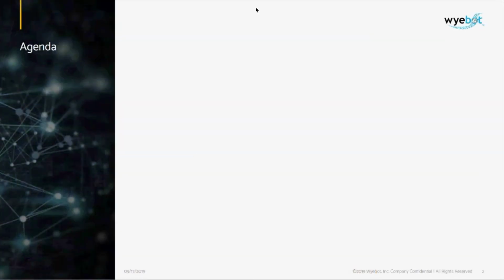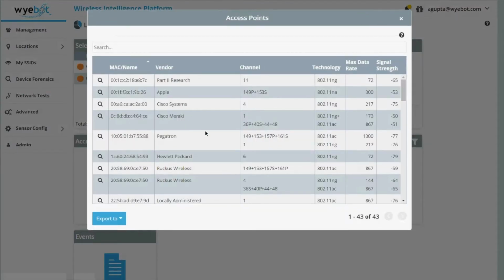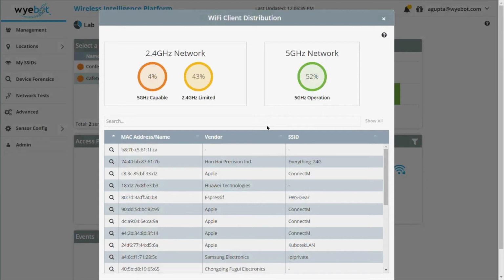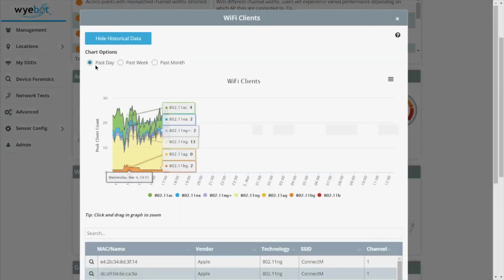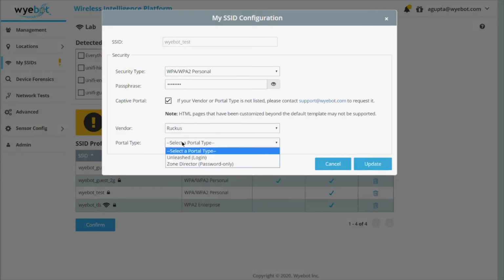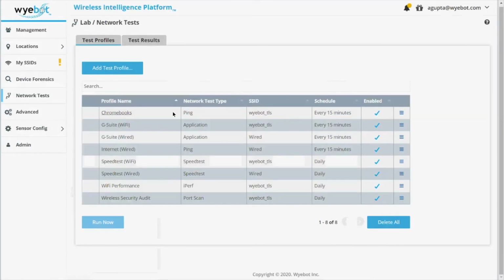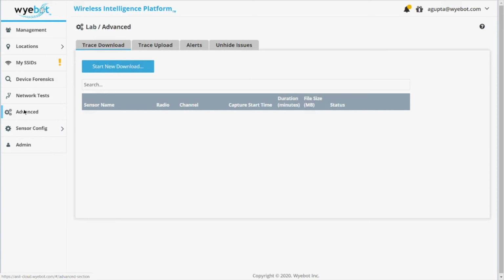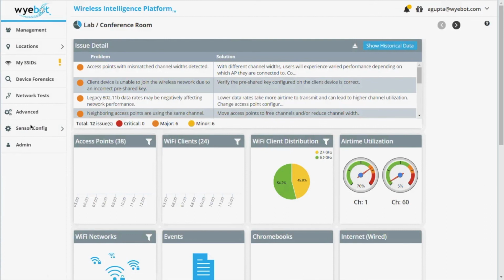Onboarding Training: Getting the Most Out of Wyebot WiFi Assurance 03 05 2020